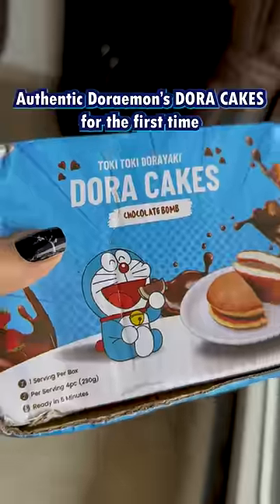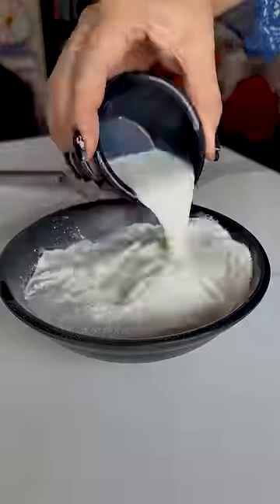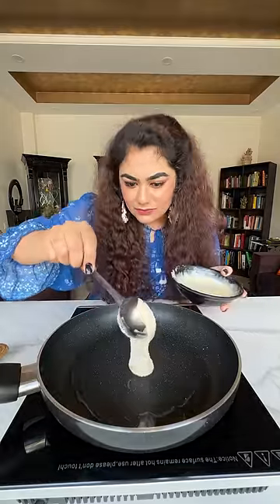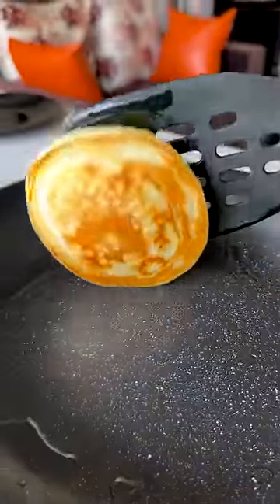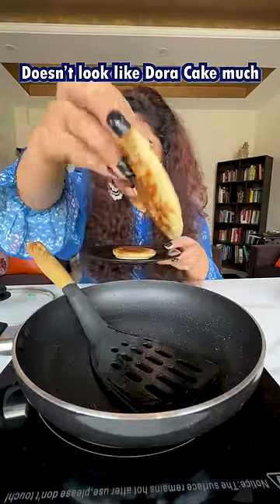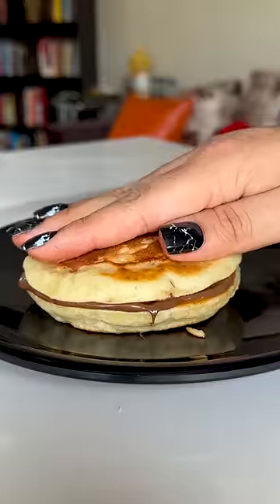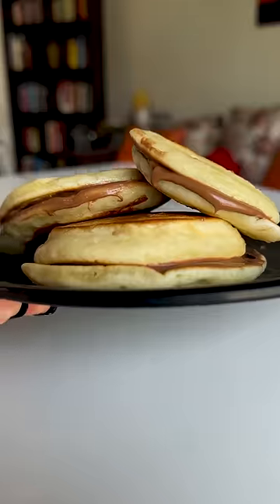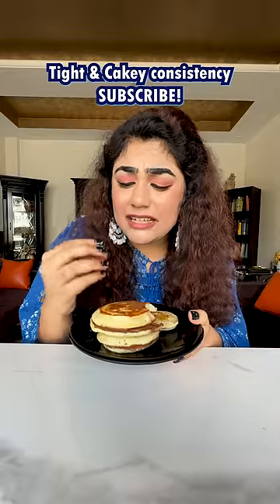Real Dora Cake Recipe: Doraemon's Favorite Dora Cake Review | Thakur Sisters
Calling all Doraemon fans! Dive into the delectable world of Dora Cake with our review and learn how to whip up this whimsical delight in your own kitchen.